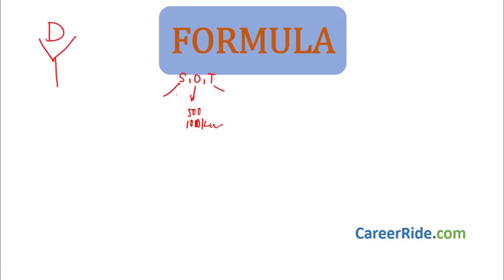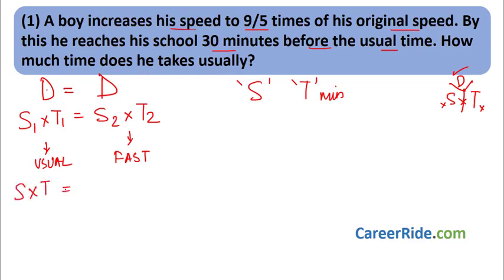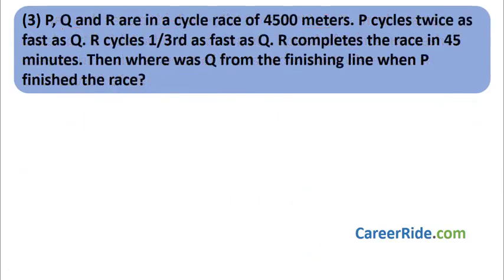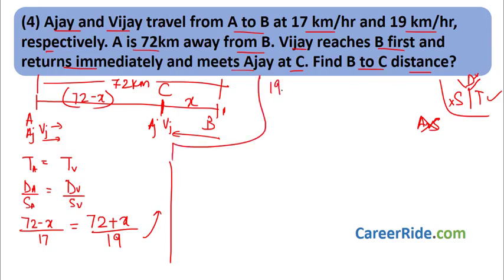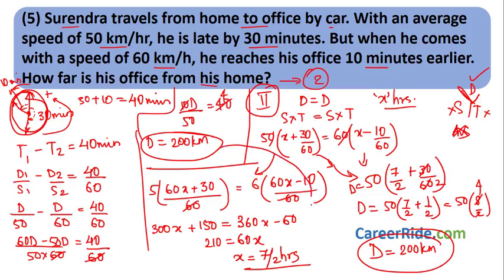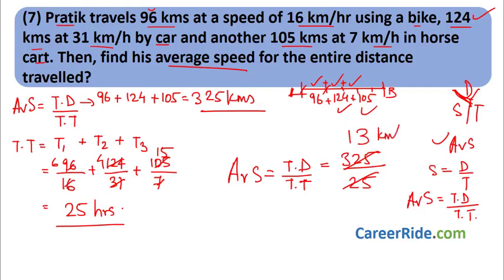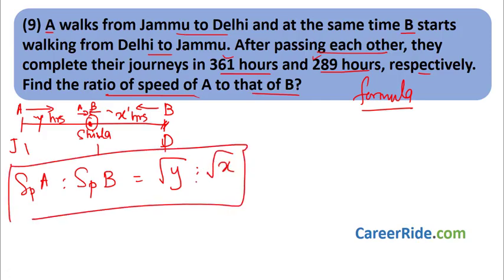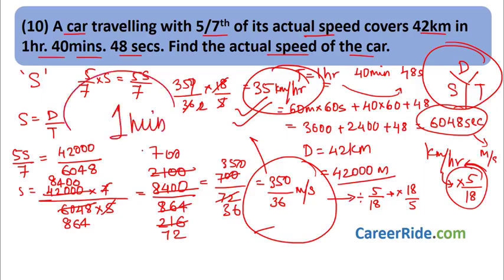Speed, Distance & Time Shortcuts & Tricks for Placement Tests, Job Interviews HIGH